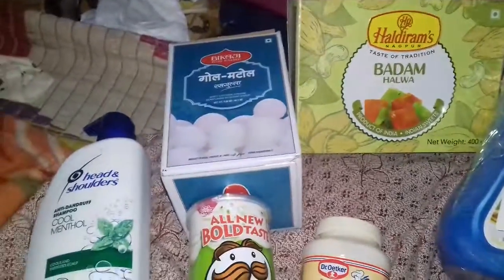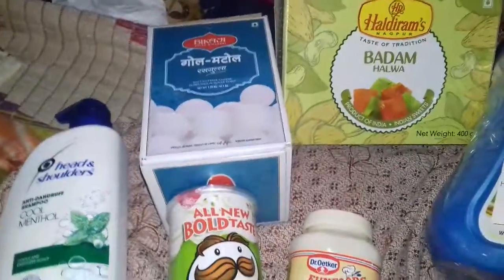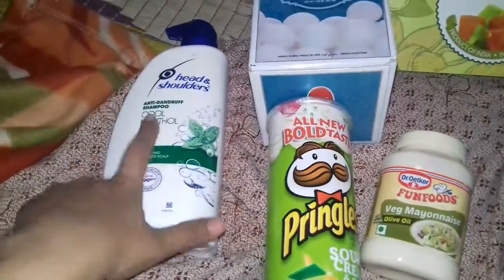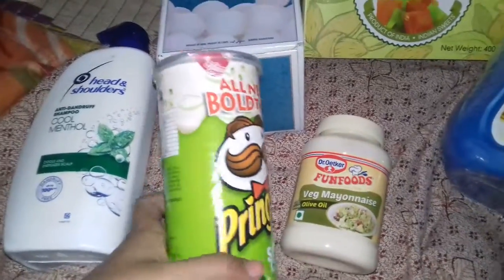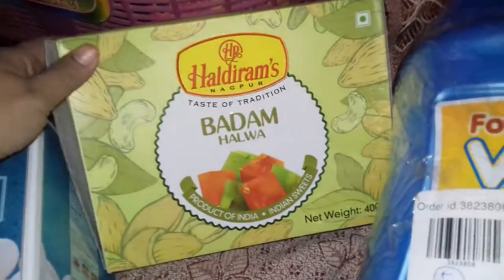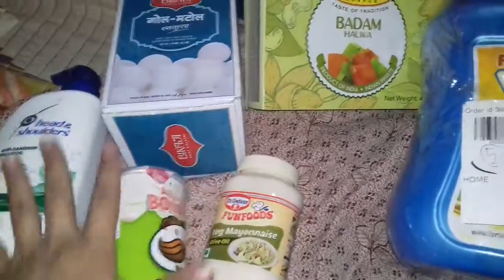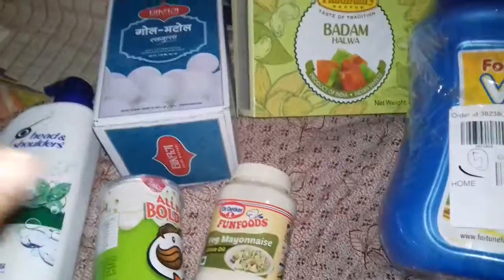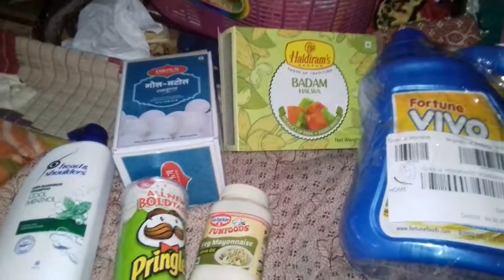D Mart shopping